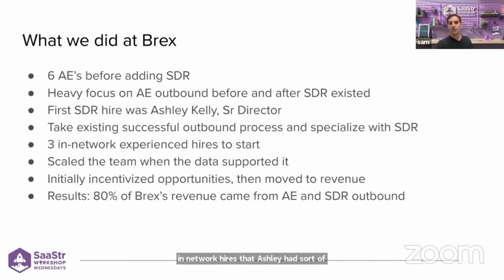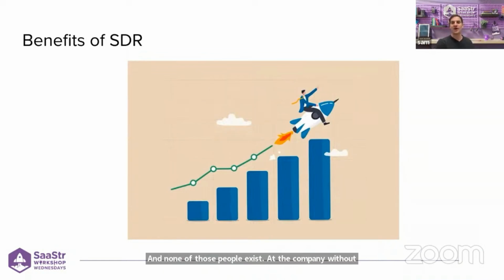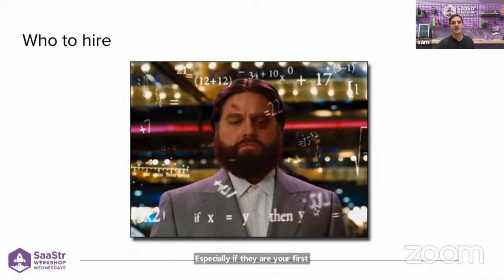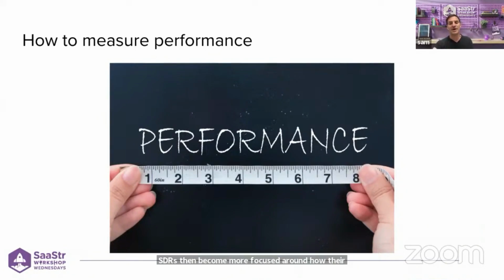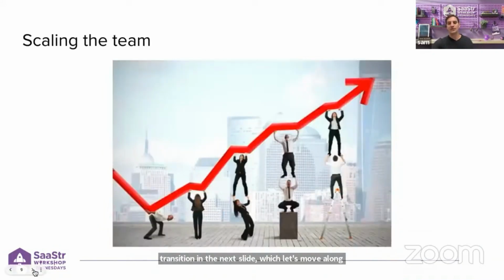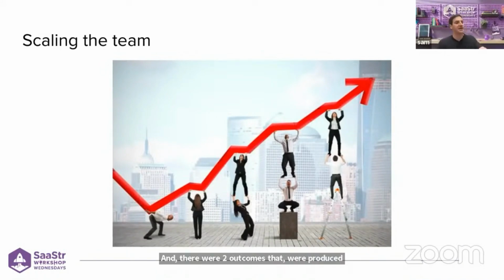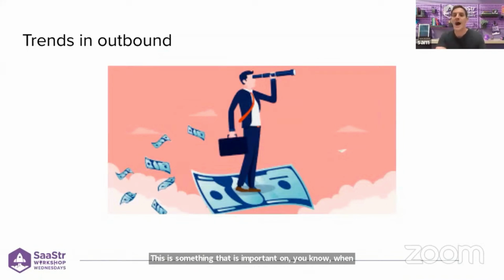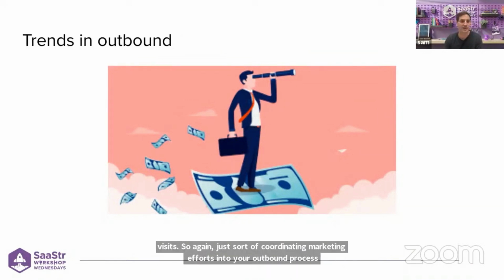How to Build Out Your SaaS Sales Development Function with Sam Blond, ex-CRO at Brex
How do you build out a Sales Development (SDR) function at your SaaS company? Sam Blond, Partner at Founders Fund and host of SaaStr’s CRO Confidential shares his advice for building an SDR function based on his experience as CRO at Brex.

We'll cover everything from setup to efficiencies in setting up an SDR function, including:

*The benefits of SDR
*When to hire your first SDR
*Who to hire
*How to measure performance
*Scaling the team
*Trends in outbound